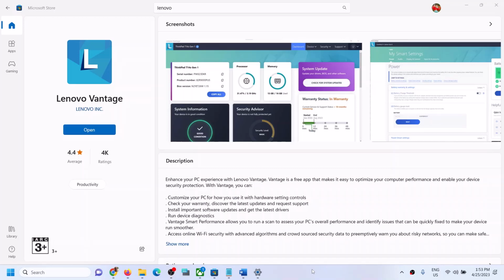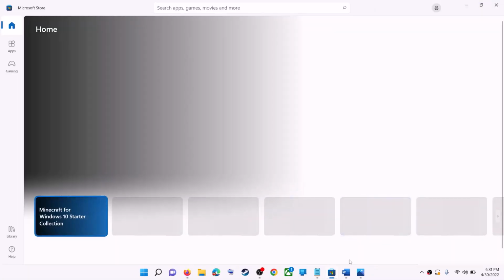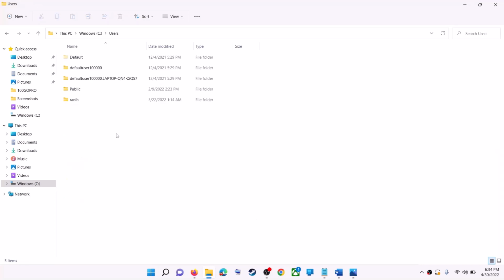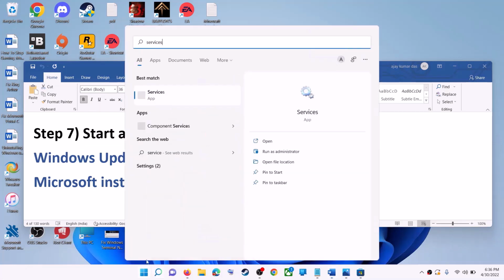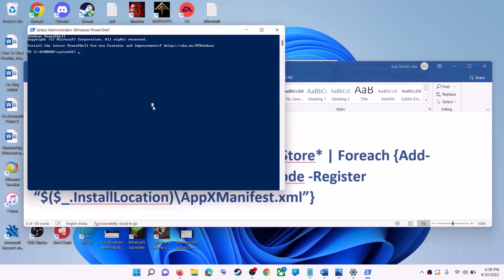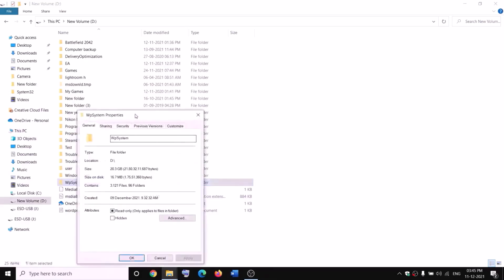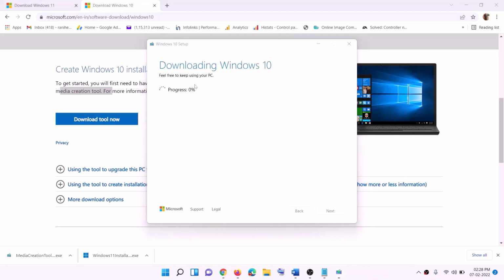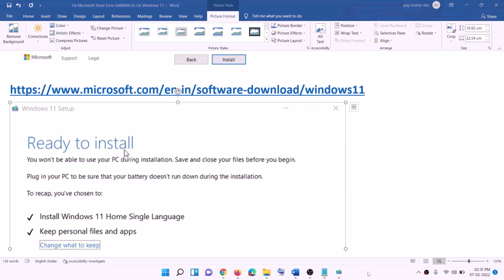Fix Lenovo Vantage Not Installing From Microsoft Store On Windows 11/10 PC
Fix Lenovo Vantage App Not Updating/Downloading/Installing On Microsoft Store On Windows 11/10 PC